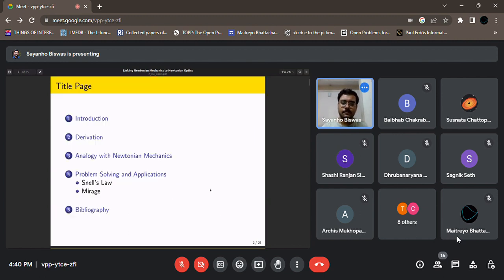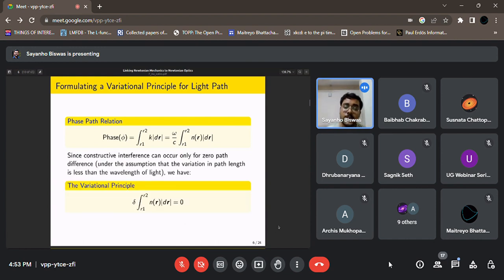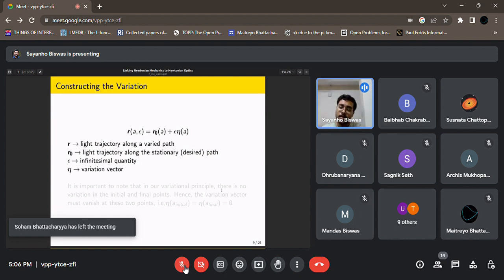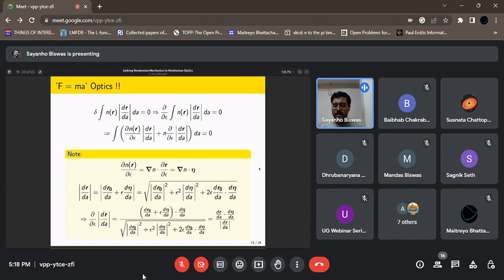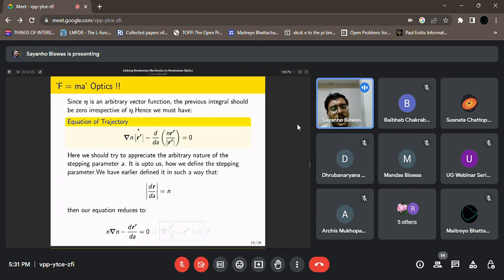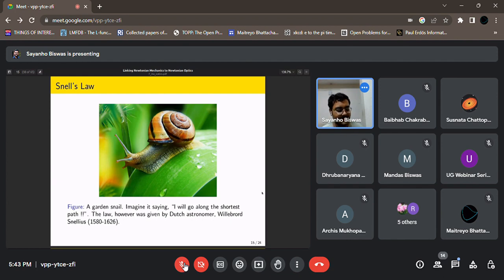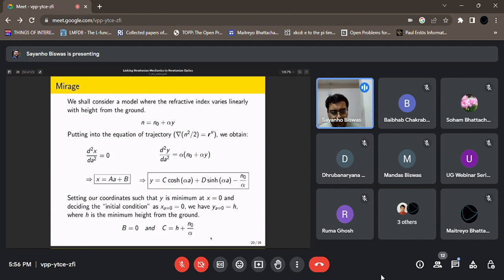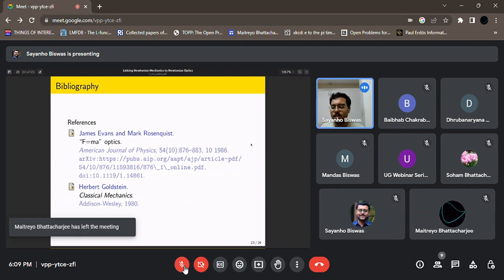Sayanho Biswas (IISERK) - F=ma Optics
Abstract - We all know that variational principle is a widely used technique in various fields of physics. As a matter of fact, without it, an important aspect of physics stays undiscovered, maybe physics would not have existed the way we see it today. In this talk, I would like to bring to highlight a paper from 1985 by Evans and Rosenquist, that shows a remarkable use of the variational principle in optics demonstrates mathematical analogies between the Newtonian Mechanics and Newtonian Optics. Not only does this highly simplify problem solving, but also familiarizes the use of calculus of variation among undergraduate students. I intend to show the analogy, its derivation and a few applications and/or examples. Primarily intended to motivate physics students into viewing the same old undergraduate physics with a bit of salt and pepper for flavors unseen in course curriculums, this talk might encourage you to 'play around' with various topics in physics using mathematical methods. All are welcome to attend.

References -
James Evans, Mark Rosenquist; ‘‘F=ma’’ optics. American Journal of Physics 1 October 1986; 54 (10): 876–883.